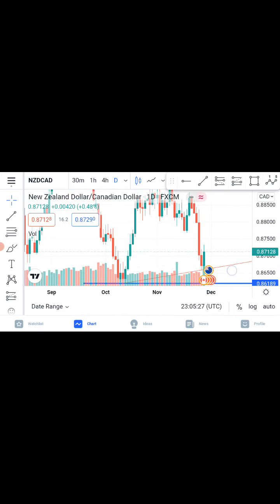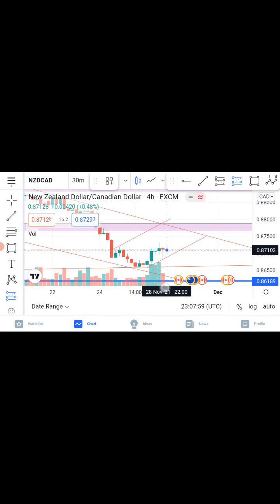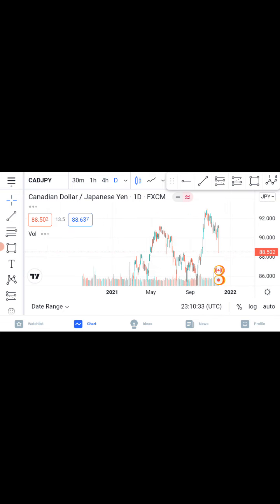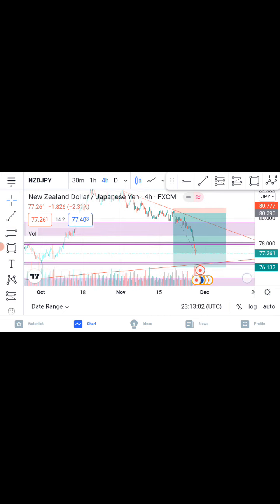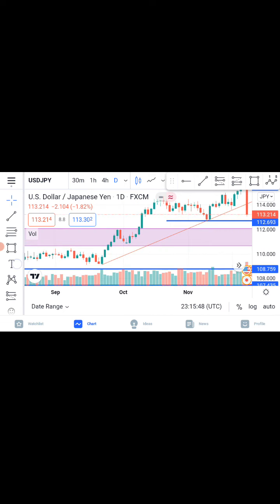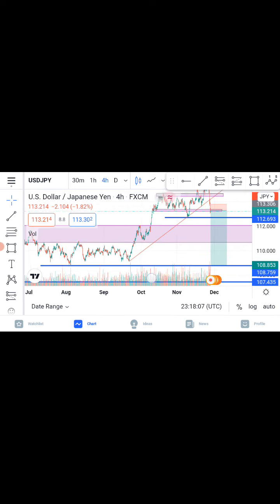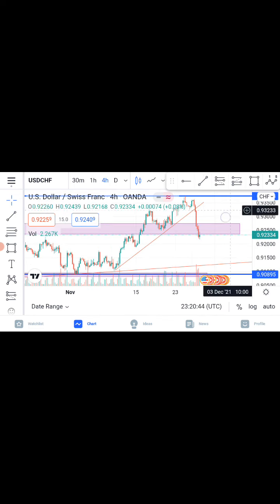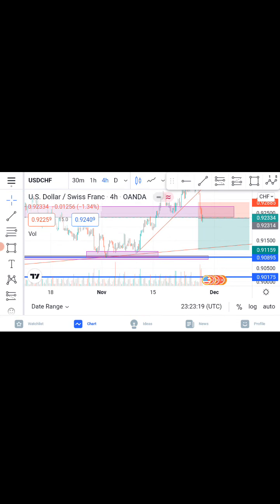MARKET BREAKDOWN OF(📊NZDCAD💱/📊AUDUSD💱/CADJPY💱/NZDJPY💱/📊USDJPY💱/USDCHF📊.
I like analyzing the markert this is why im a better trader everyday so I hope u inspired 💱 trade forex and live the life u want.💱📊